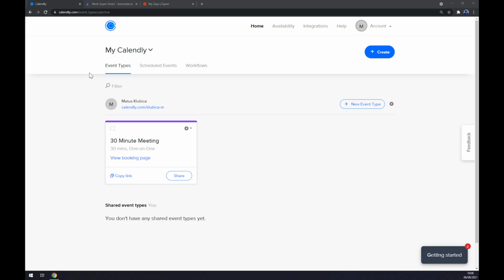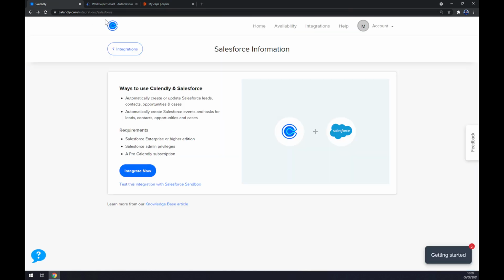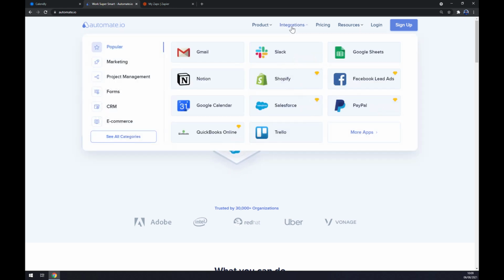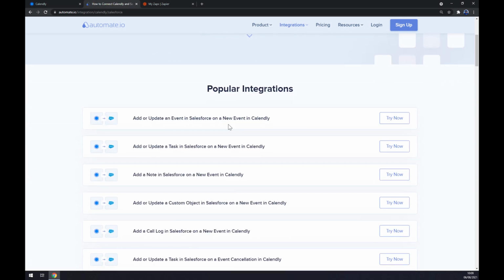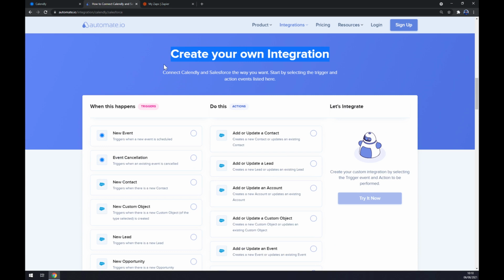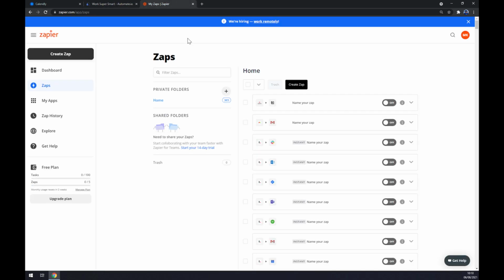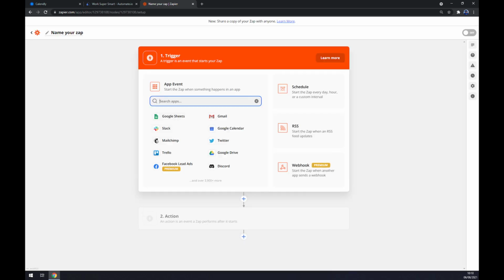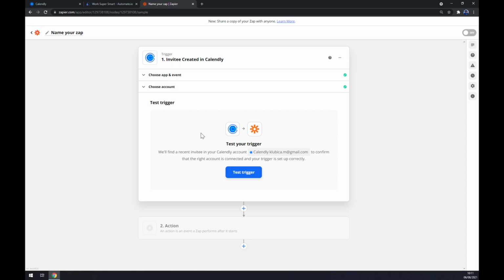How to Integrate Calendly with Salesforce